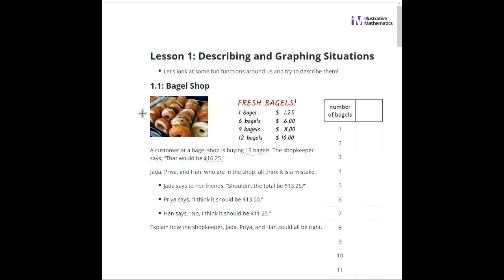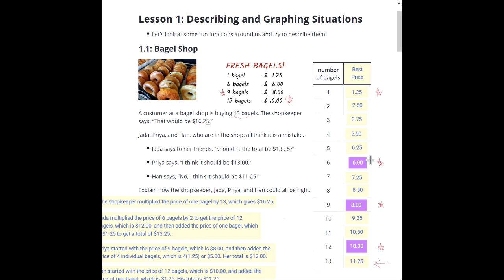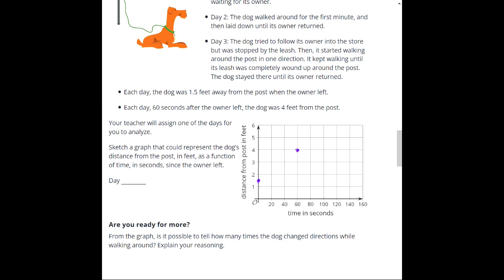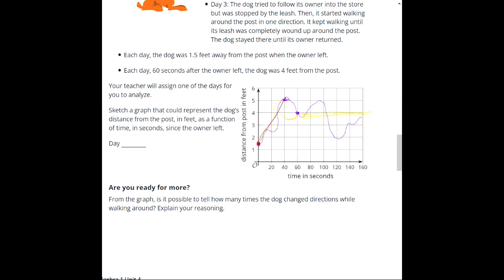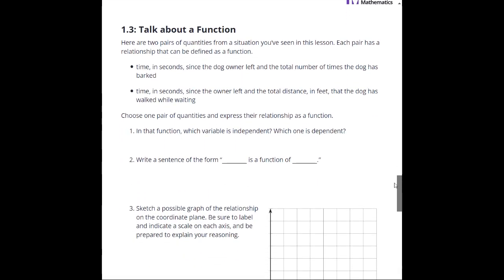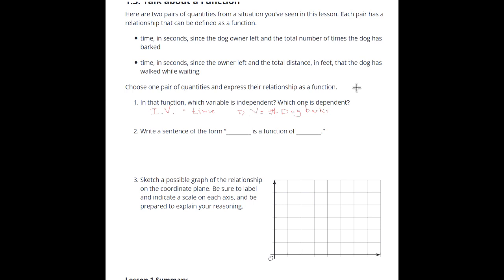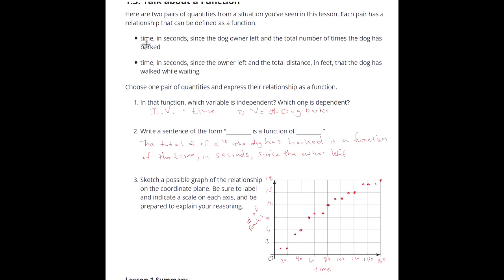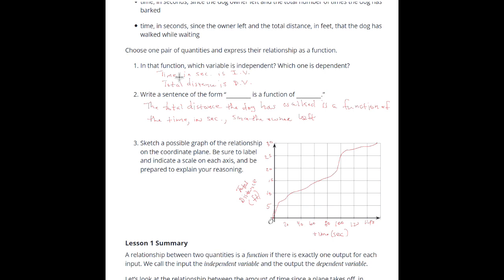Alg.1.4.1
Illustrative Mathematics